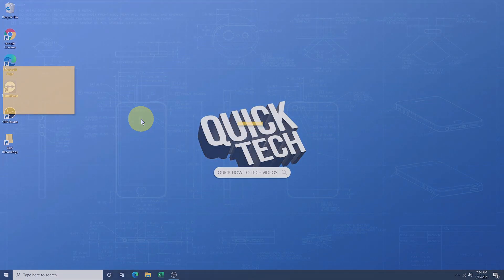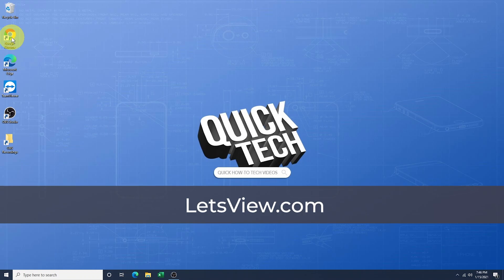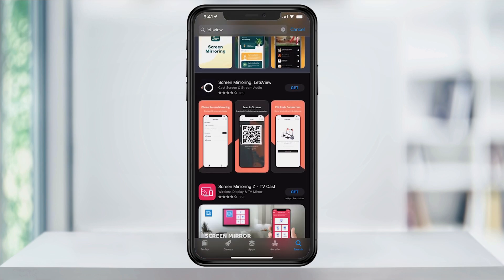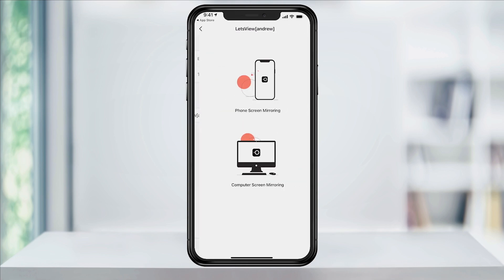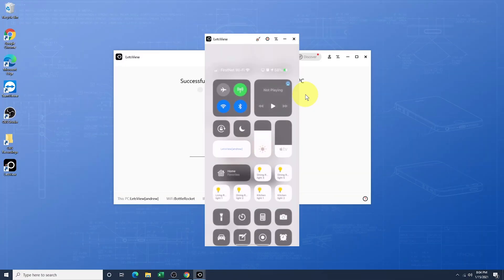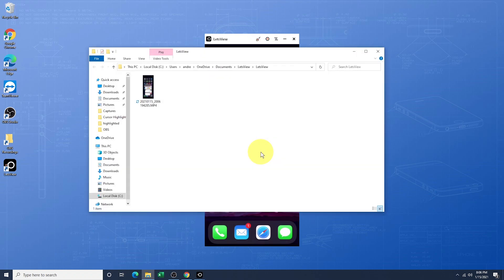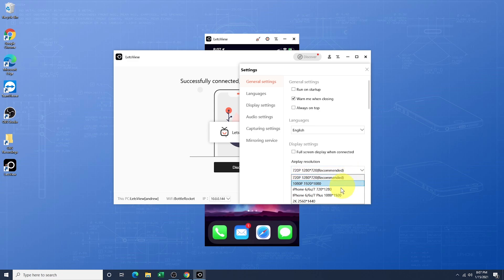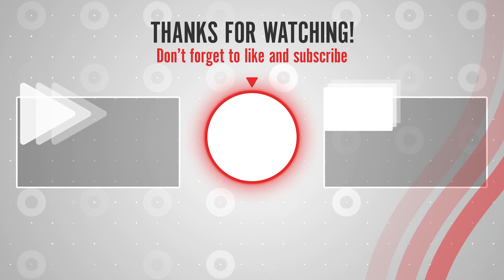How To Cast Your iPhone To Windows PC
In this quick tech how-to video, I’m going to show you how to cast or mirror your iPhone screen to your Windows 10 PC, using the free software Lets View.

There is a lot of screen casting software out there, but this one seems to be the easiest to use, and best of all, free. It’s important also to point out that this software is pretty versatile, as it works with Android to Windows, iPhone to Mac, Windows to iPhone, and more.

To get started, head to LetsView.com on your PC and download the Windows installer. Once it’s done downloading, go through the installation steps to get it installed. Open the software when you’re finished.

When that’s done, on your iPhone, head to the app store and search for LetsView there. Install the app and open it when it’s done.

Now that we have LetsView installed and open on both our PC and iPhone, make sure that both devices are connected to the same internet network. On the iPhone next to Connection, tap Redetect if no devices were found.

Next, you’ll see your PC connection appear. Tap that and you’ll get a selection option. For now, we’re just mirroring from our iPhone to PC, so select Phone Screen Mirroring.

It will then show you the instructions on how to turn on the built-in iPhone screen mirroring. Swipe down from the top right and tap Screen Mirroring. Tap the LetsView option when it appears. Once you do that, your iPhone will then begin mirroring to your PC.

There are few cool options here on top that I’ll briefly show you. The first is annotation. With this brush tool, you can draw and take notes on the screen if you want to point something out to your viewers. You can change the color or undo, and when done tap exit to get out.

Next, you have Record. Tap the record button and it will start recording your screen. Tap stop and it will prompt you with a finished screen and allow you to open the folder containing the recording.

The last button here contains some basic settings like full screen, keep the app on top, screenshot, and rotate.

One last thing that you may want to adjust is your mirroring display quality. Head back to the Windows app and click the three-line menu bar on the top right and then select Settings. In the Settings menu here, change the AirPlay Resolution settings to the quality you want. It will then prompt you to reconnect, and once it does your cast will be at that new resolution.

And that’s how you can mirror your iPhone to your Windows PC using the free software LetsView.